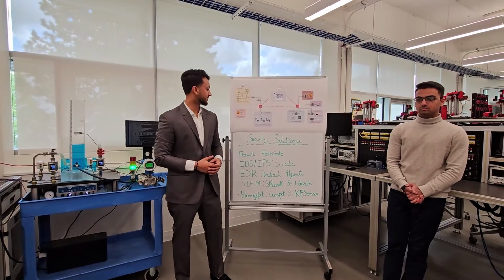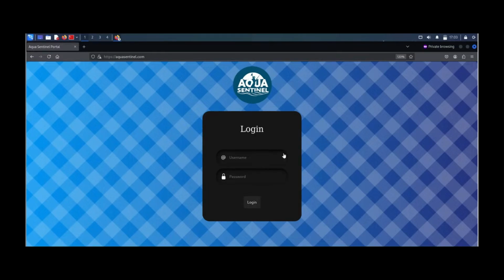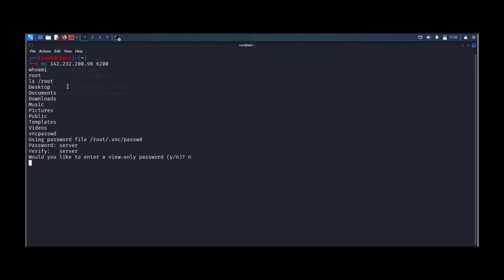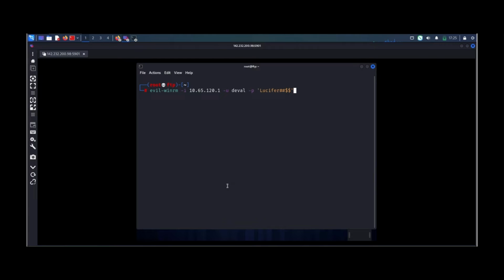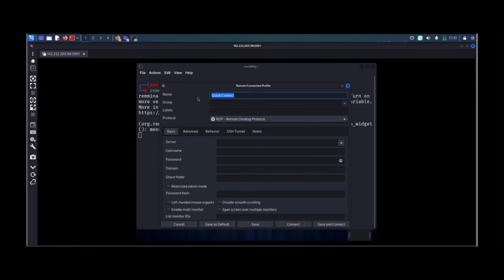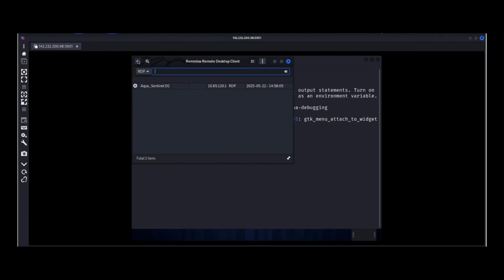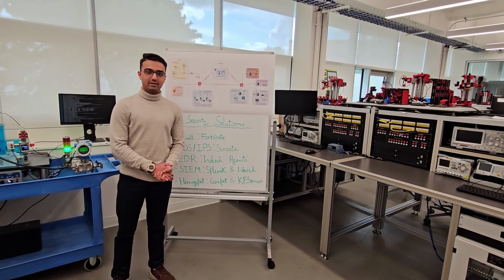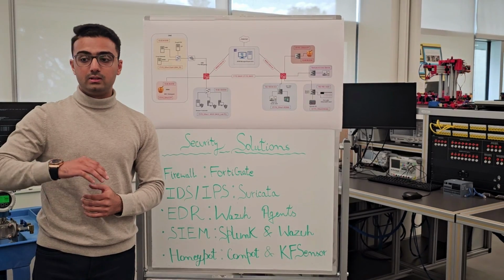AquaSentinel – Capstone Project by INCS Students | Deval Malhotra, Saif Chhipa, Muhtashim Jahin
a smart water monitoring and alert system developed as the capstone project by INCS students Deval Malhotra, Saif Chhipa, and Muhtashim Jahin.

💡 Project Overview:
AquaSentinel is designed to provide real-time monitoring of water quality and safety, offering alerts and data visualization to ensure sustainable water management. The system integrates IoT sensors, data analytics, and a user-friendly dashboard.

📈 Key Features:

Real-time water quality monitoring

Threshold-based alert system

Data logging and trend analysis

Easy-to-use dashboard interface

🙌 Team Members:

Deval Malhotra

Saif Chhipa

Muhtashim Jahin